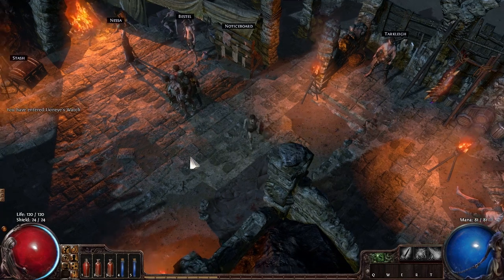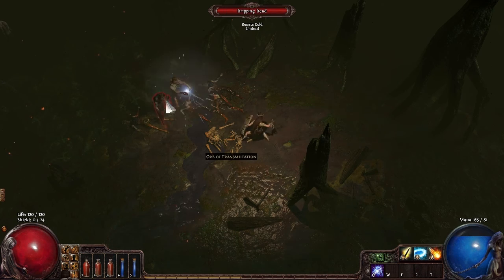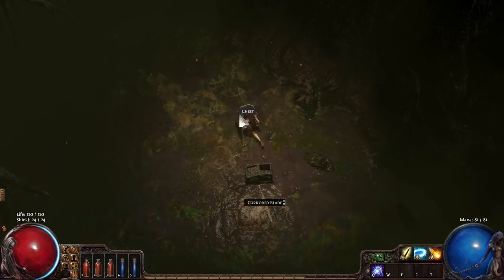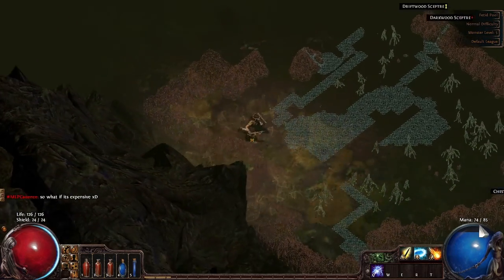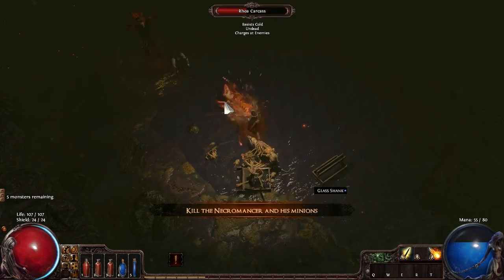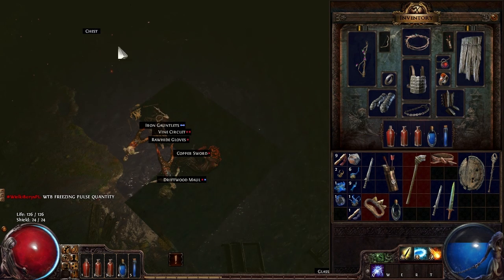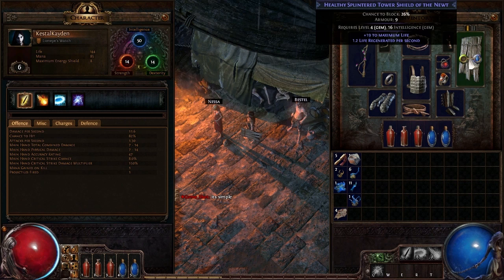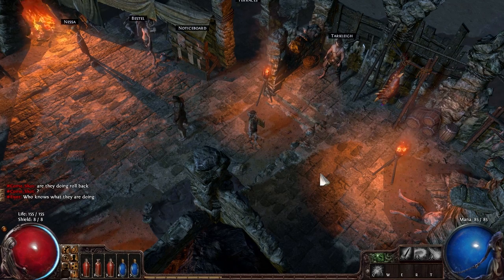★ Path of Exile - Kadavrus the Defiler - Part 5 (w/ KestalKayden)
In this Path of Exile gameplay, I'll be going over my adventure in the dark fantasy world known as Wraeclast. In this Path of Exile let's play, I'll be playing as a witch.

Path of Exile is completely free and will remind you a lot of the mechanics included in some games like Diablo II or Diablo III. Personally speaking, I prefer Path of Exile to the rest of them and once you start playing, you'll see why.

The character skill customization tree on any class is immense and Path of Exile rests assure that the game will never be pay to win. There are many different paths to take as any class you choose, which lets you explore many different facets.

Path of Exile is an Action RPG that focuses on devastating skills and valuable items. Gems grant abilities when socketed into equipment. A wide range of support gems allow the behavior of skills to be modified.

Wraeclast is a dark and brutal world which is scarred and cursed by many catastrophes of the past; due to this, it is inhabited by many horrific creatures. The environment itself challenges the will of each exile that dares enter Wraeclast.

The art style of Path of Exile is considered dark and gritty, which is a nice change compared to many of the bright RPGs which are being released. Wraeclast, in Path of Exile, is meant to be terrifying and the developers have done it justice.

The replayability of Path of Exile is amazing as each map you enter is instanced so each time there will be different loot and monsters will spawn in different locations; best of all, the map will be completely different, too.

The witch is a class that controls magical elements and centers around intelligence and knowledge. The witch contains both arcane magic and deadly combat abilities (improves critical strikes). The witch is a unique ranged class which can deal monstrous amounts of damage to her enemies that dare stand in her way. The witch class is female, and only female.

If you haven't had a chance to play Path of Exile yet, you are missing out. Path of Exile is a fun and free game to play, especially if you grew up on other real RPGs that you wish would get upgraded or updated with better graphics or gameplay. This game is something you do not want to miss out on.